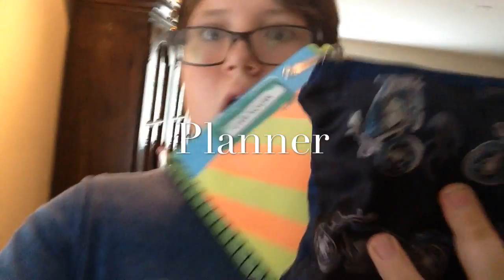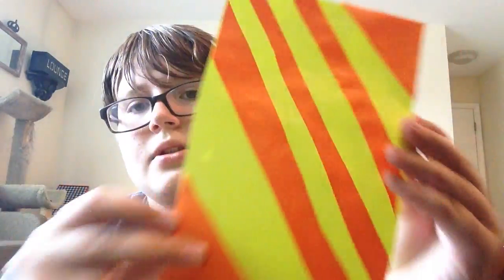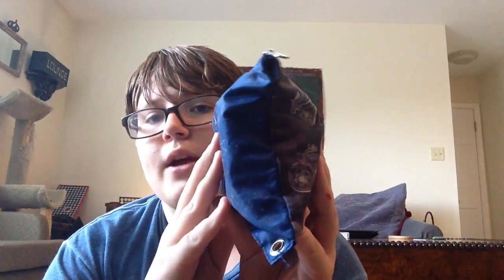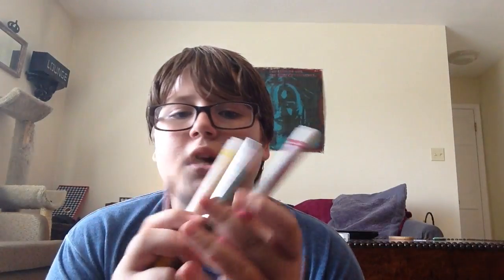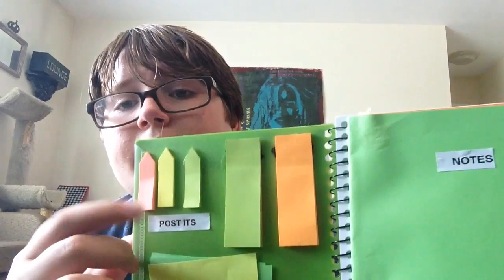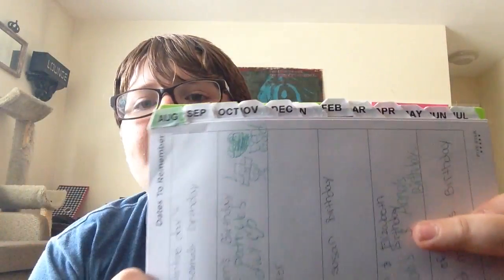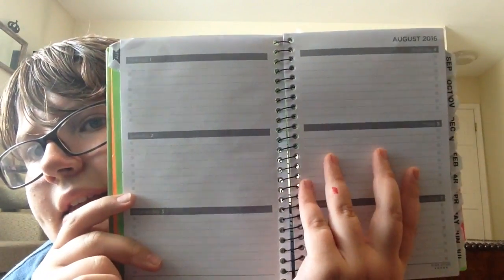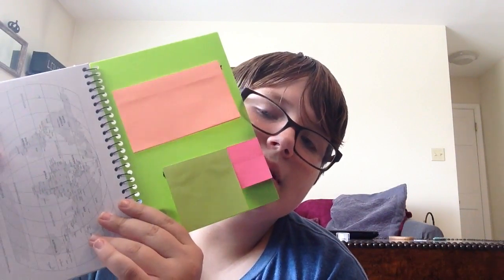Planner Tour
Thx for watching and hopefully you guys liked this video